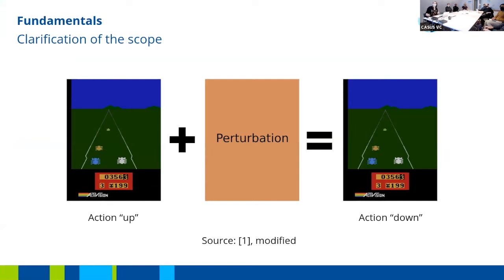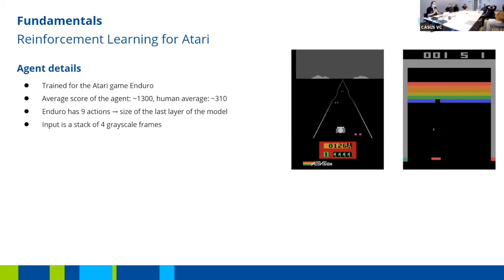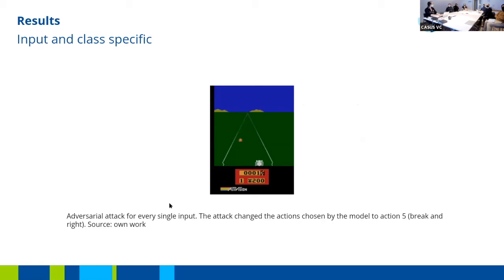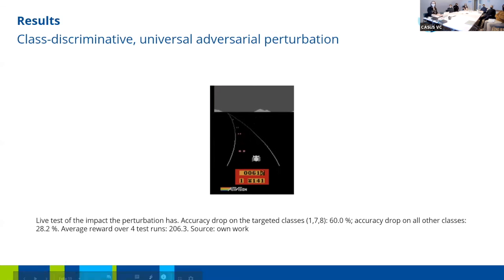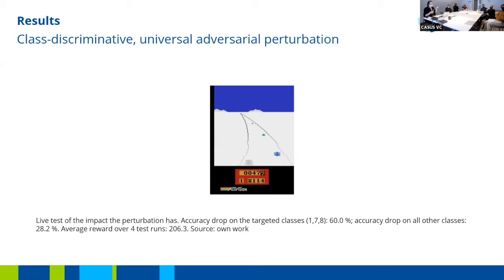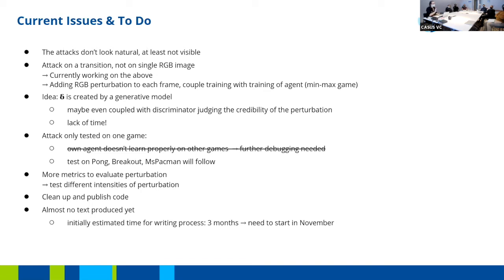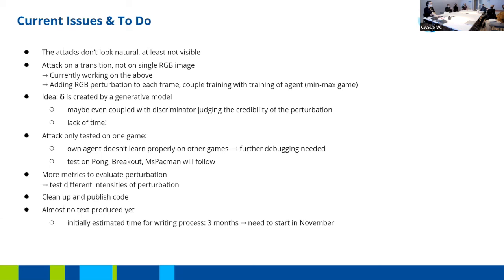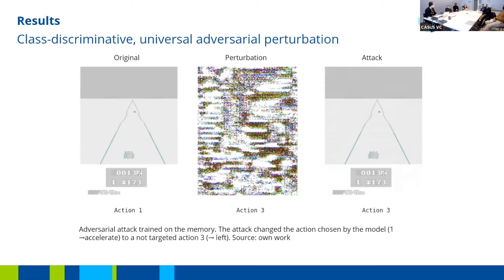Paper Reading Club | Pia Hanfeld | 2020.11.10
TITLE:
Introducing natural adversarial observations to a RL agent for Atari games by Pia Hanfeld, CASUS

ABSTRACT
This short presentation will be a summary of the current results after the practical part of the thesis is almost finished. Three methods for creating adversarial perturbations have been implemented. One of the methods has not been tested on Atari before and introduces a new and efficient attack on reinforcement learning (RL). It could be shown that all methods successfully lowered the overall performance of the agent. The presentation will also summarize the current issues and present ideas to solve them.

Untermarkt 20
D-02826 Görlitz